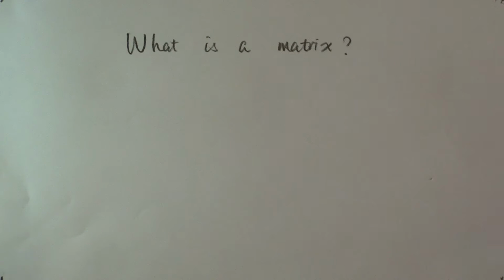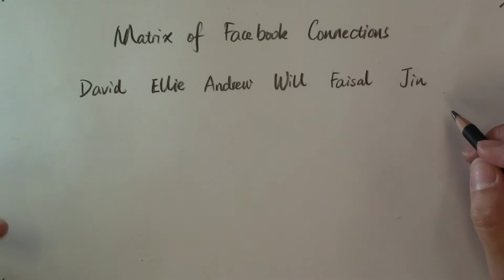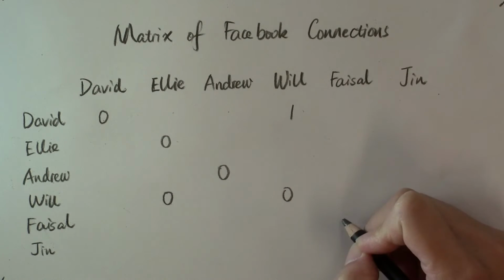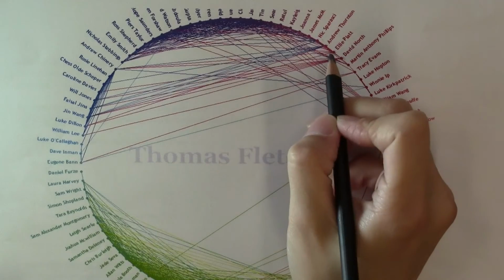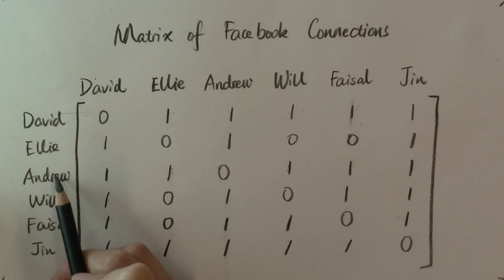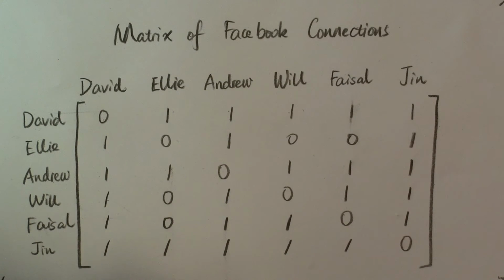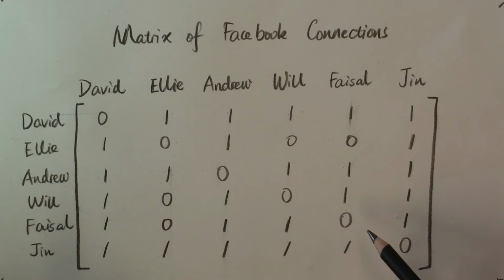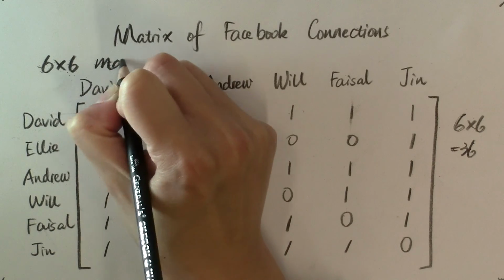What Is A Matrix? Example: adjacency matrix of a social network.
In this video, I will introduce the concept in Linear Algebra called a "matrix".  I will show you an example: how to turn a Facebook "friend wheel" into a matrix? That is, what's the adjacency matrix of a social network?

Learning goals:
1. What is a matrix
2. What are rows and columns, and what can they represent in terms of social network connections
3. What is the "dimension" of a matrix